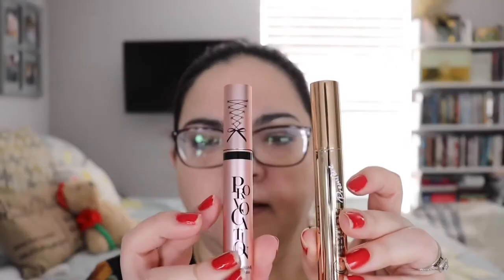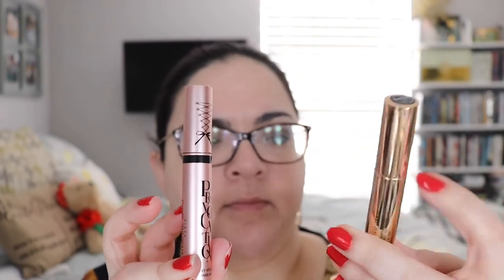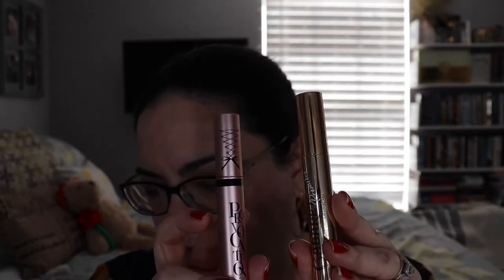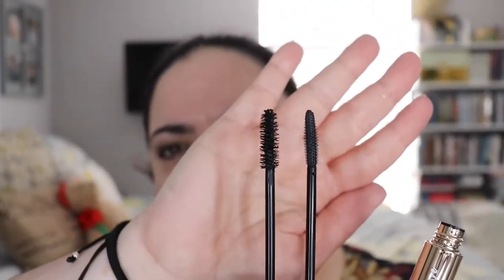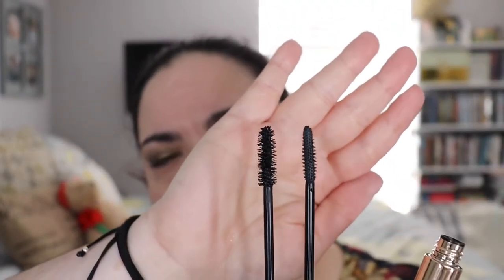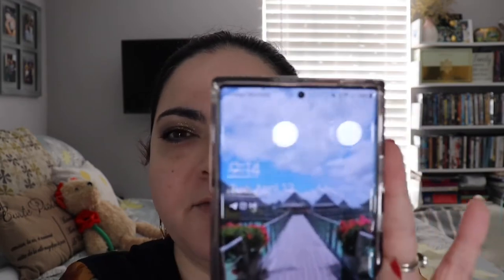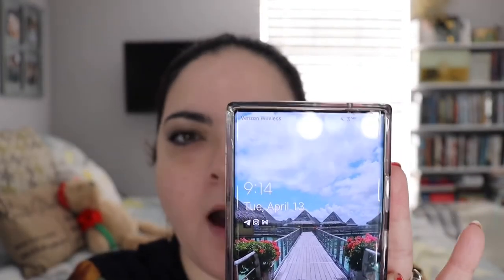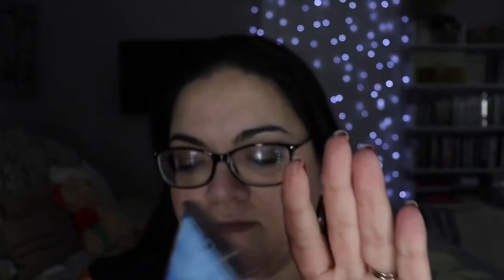Mascara Mondays | VIVIENNE SABÓ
Thank you for tuning in to see another episode of Mascara Mondays!  This time I bring to you a comparison and full-day wear test of two mascaras by Vivienne Sabó.  I won these mascaras in a giveaway and its my first time trying this brand.  How about you?  Have you tried this mascara?

Please let me know your comments below and, if you like what you see, consider subscribing and clicking on the notification bell so you won't miss any of my future videos. Stay safe my friends!

Mailing address:
Dianelys Chile
8355 West Flagler Street #198

Shop with me: liketoknow.it/simplydeebeauty

Products on my face:
CHANTECAILLE Blue Light Protection Hylauronic Serum
BIOSSANCE Squalane + Zinc Sheer Mineral Sunscreen
GIVENCHY Prisme Libre Skin-Caring Glow Foundation
BYTERRY Hyaluronic Hydra-Concealer
TOM FORD Cream and Powder Eye Duo (Black Sand)
TOM FORD Soleil Sunlust Lip Gloss
TOM FORD Skin Illuminating Powder Duo

BERGDORF GOODMAN
BOBBI BROWN
NEIMAN MARCUS
ULTA Cosmetics

Causebox: Get $10 off first box.

Checkout my Favorite Amazon products:

Favorite shoes: